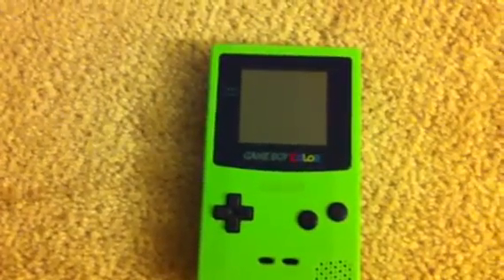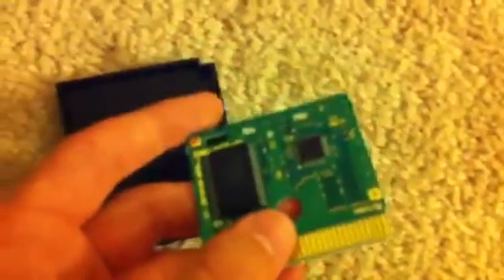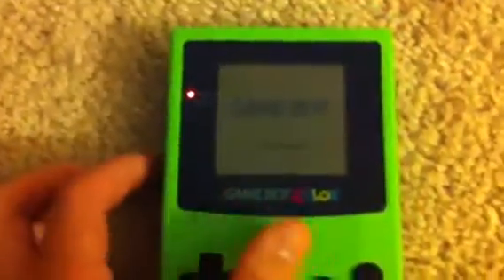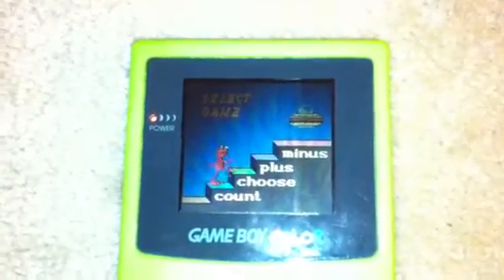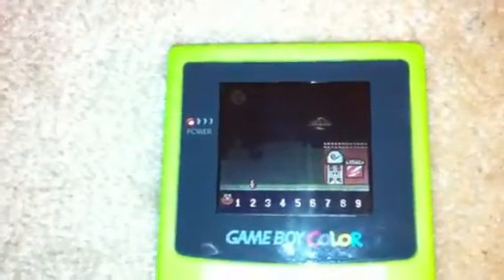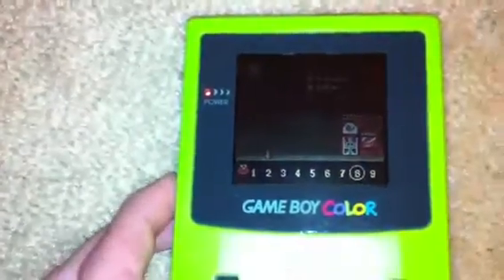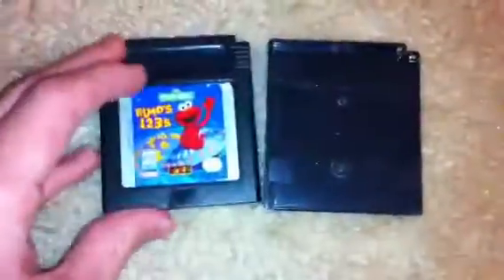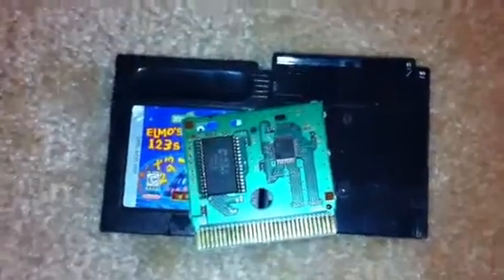Inside of a Game Boy Cartridge!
Inside the game boy cartridge!